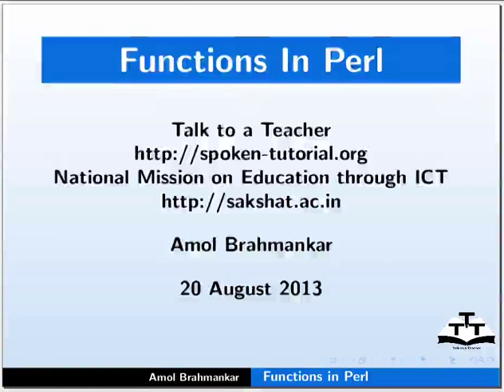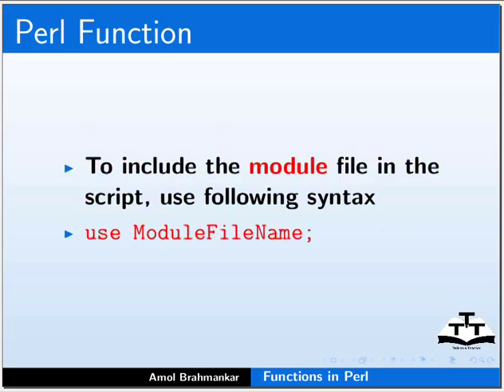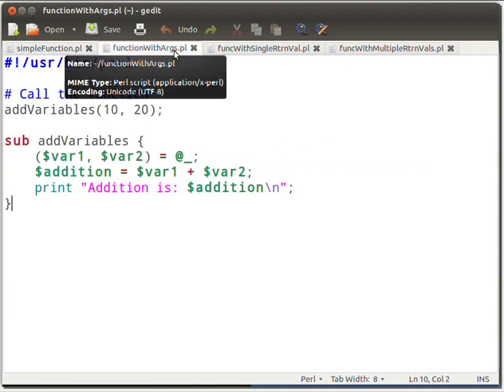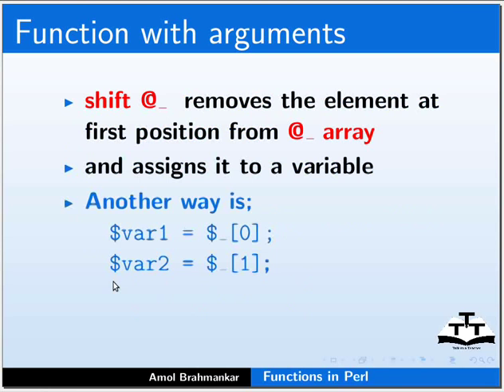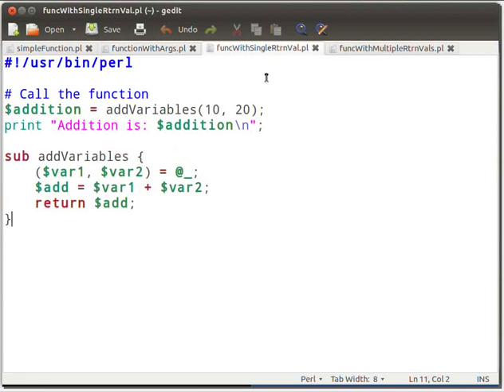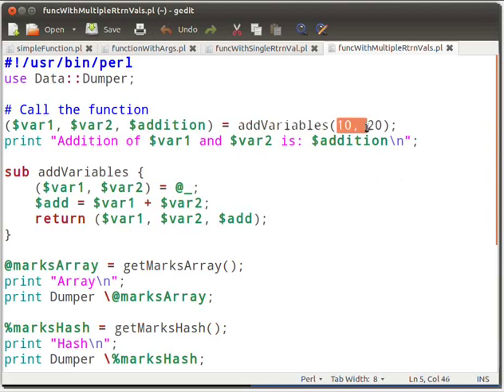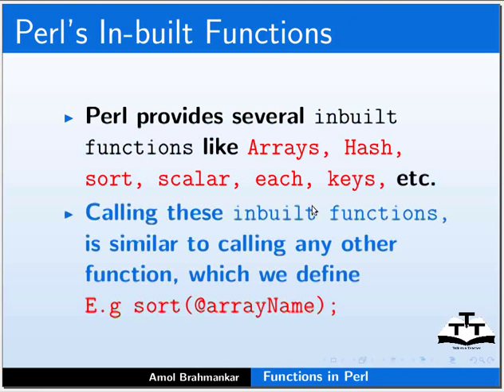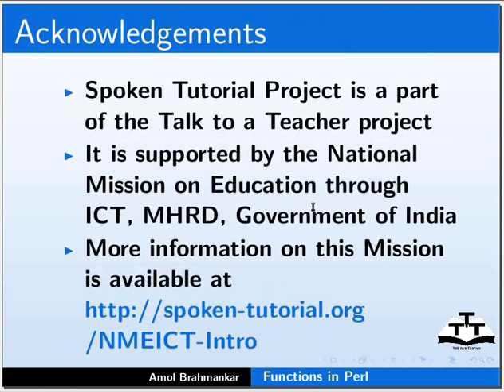Functions in Perl - English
Perl has its own functions plus allows us to write user-defined functions.
Functions can be used to perform specific task.
It can take single or multiple arguments.
Similarly, it returns single or multiple values from it.